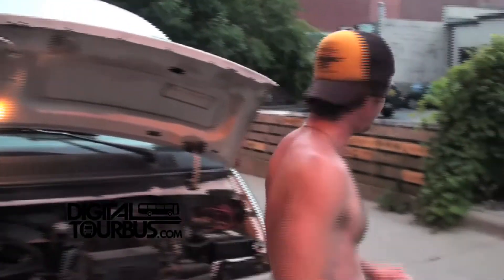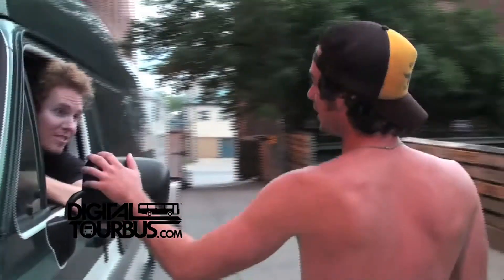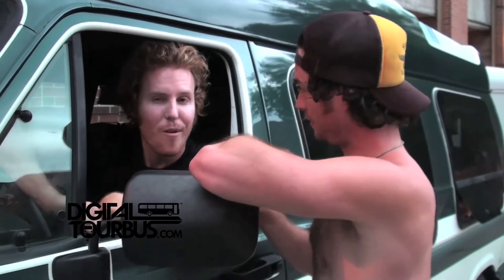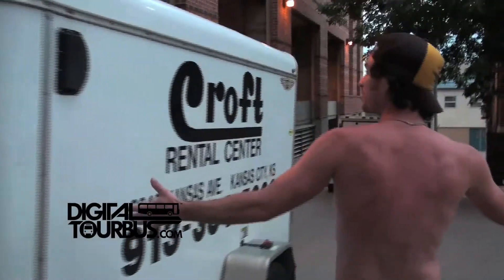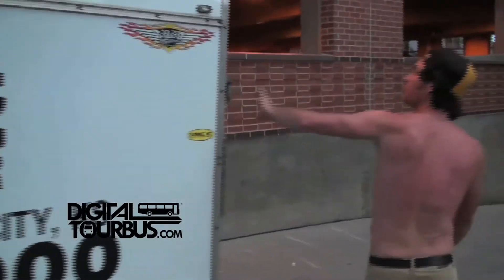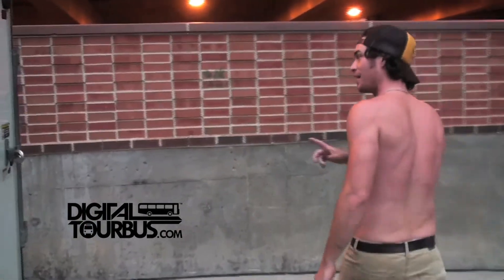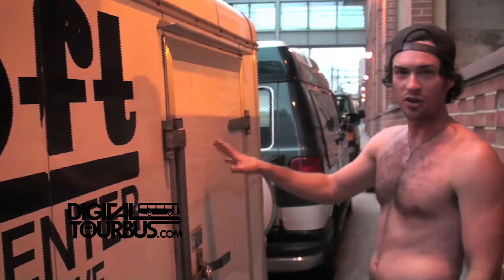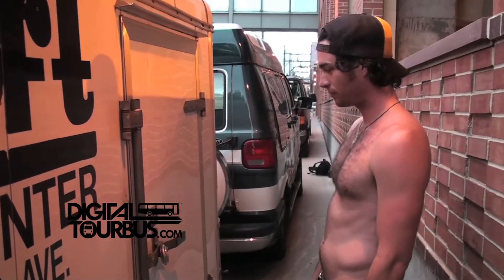Ha Ha Tonka - BUS INVADERS Ep. 133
Band - Ha Ha Tonka
Film Date - August 25, 2009
Location - Iowa City, IA

Make sure you check out website for exclusive videos, tips, news, blogs, contests and more